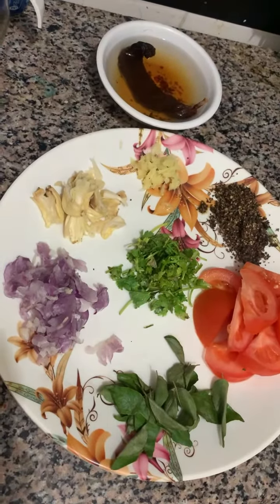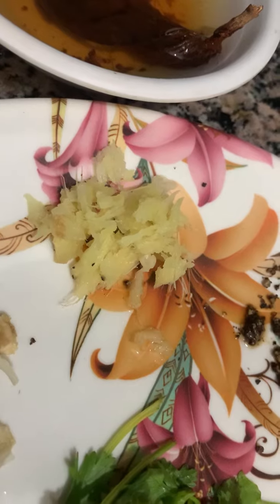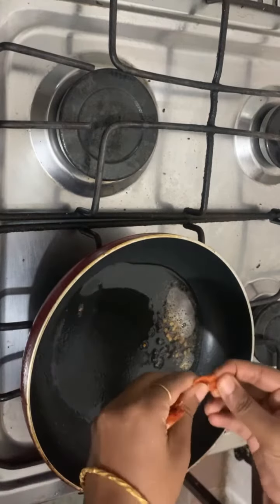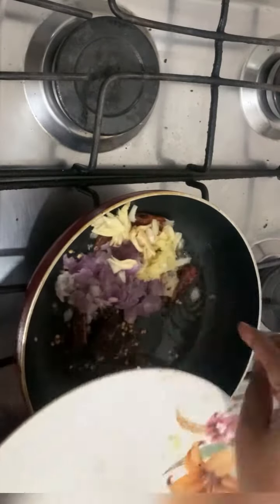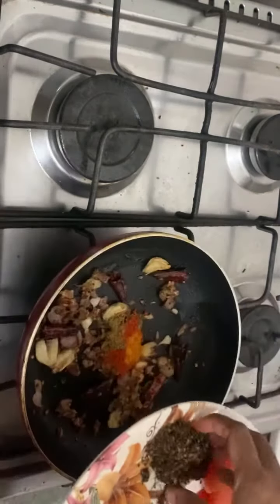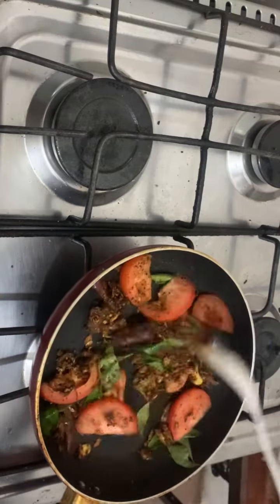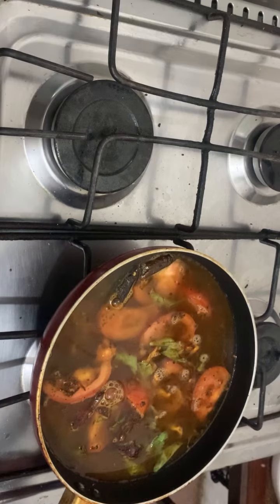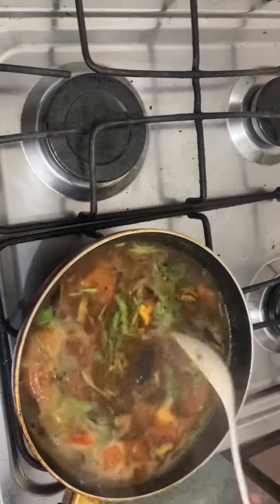ரசம் மணக்க மணக்க மிக சுவையாக செய்வது எப்படி / Rasam recipe in tamil/rasam in tamil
karpooravalli rasam in tamil | கற்பூரவள்ளி ரசம் | karpuravalli Rasam | Basic South Indian Rasam | Quick Rasam Recipe| Milagu Rasam
அரைச்சுவிட்ட ரசம் ஜீரணத்துக்கு செமையாவும் தெருவே மணக்கும் சுவையாகவும் இருக்கும்/RASAM RECIPE  / Basic South Indian Rasam / கல்யாண வீட்டு சுவையான மணக்கும் ரசம் | a perfect rasam recipe | ரசம் | south indian rasam recipe
Tomato Rasam | South Indian Recipes | Easy Lunch Recipes | Rasam Recipe
தக்காளி மிளகு ரசம் | Rasam | Pepper Rasam Recipe in Tamil.

Milagu Rasam in Tamil / Pepper Rasam Recipe / How to make Rasam in Tamil
மிளகு ரசம் / Milagu Rasam in Tamil / Pepper Rasam Recipe in Tamil
pepper rasam-milagu rasam recipe,milagu rasam,pepper rasam,mizhagu rasam,மிளகு ரசம்,mizhaku rasam,spicy rasam for cough,spicy pepper rasam
அரைச்சுவிட்ட ரசம் ஜீரணத்துக்கு செமையாவும் தெருவே மணக்கும் சுவையாகவும் இருக்கும்/RASAM RECIPE
கல்யாண வீட்டு ரசம் ரகசியம் இதுதான்  | Secret of Kalyana Rasam | Rasam Recipe | Marriage Rasam

ஹோட்டல் ரசம் இப்படி வச்சா வீடே மணக்கும், சுவையும் கூடும்||3 Tips for Perfect Rasam||Rasam Recipe
Rasam Recipe in Tamil / How to make Rasam in Tamil / South Indian Rasam Recipe
தெருவே மணக்கும் தக்காளி ரசம் ||  Thakkali Rasam in Tamil ||Tomato Rasam || How to make Rasam